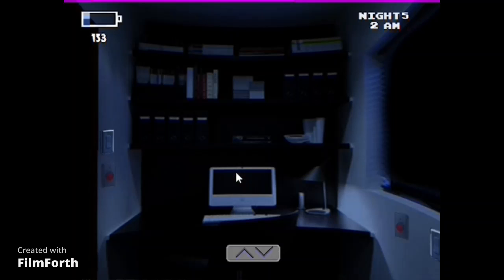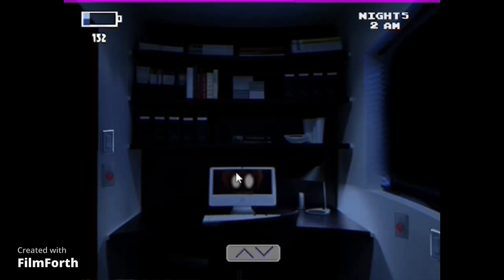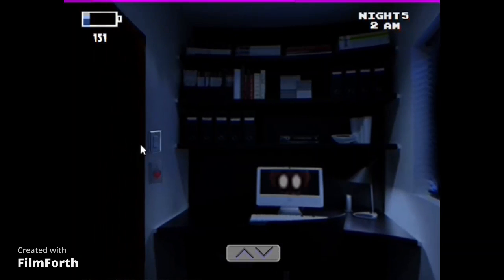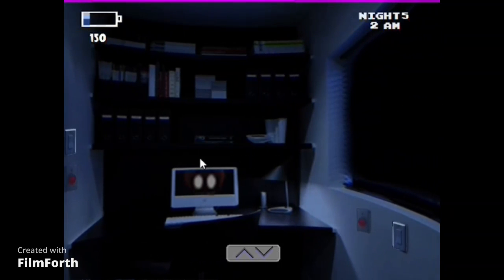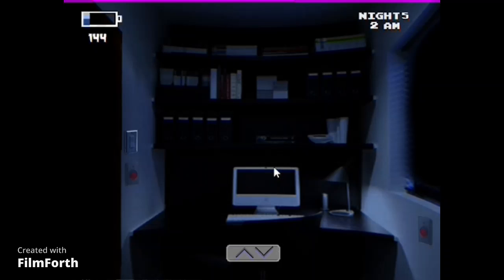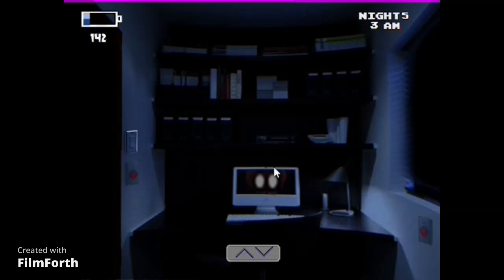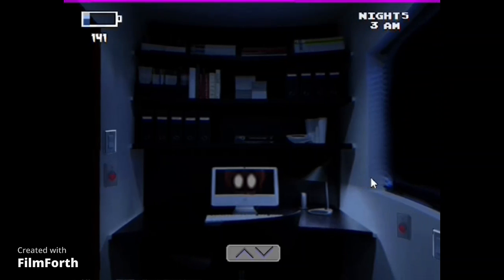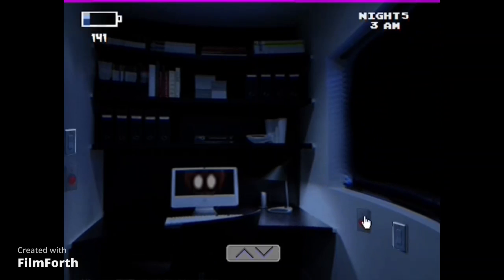Getting to 5 am by doing absolutely nothing (Five Nights at Wario's v5.0)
I didn't check the doors quickly enough so I decided instead of flipping up the camera and getting jumpscared I would see how long I could last.
We ended up getting jumpscared the moment it turned 5am 😑
Be sure to check out DJ's channel, for some awesome FNaF, Baldi's Basics, Mario and Plushie/Lego content:

Until the next video keep sparkling like stars in the galaxy 💜🌌